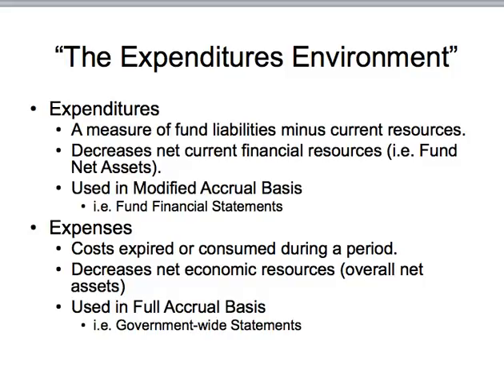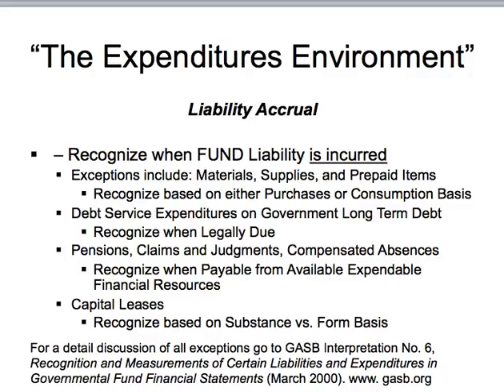AC460 Wk 3 Video 1 Expenditures